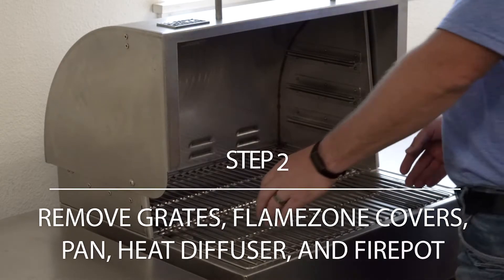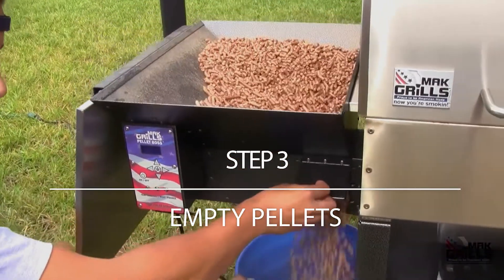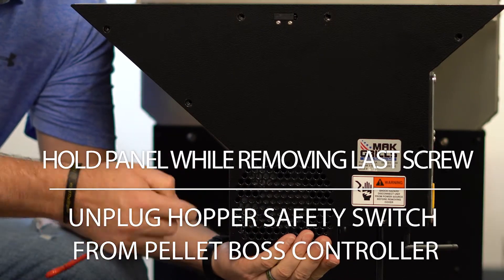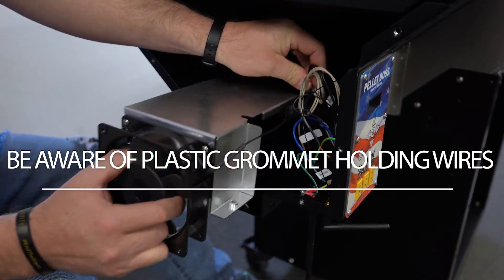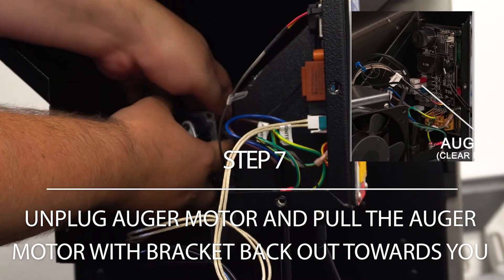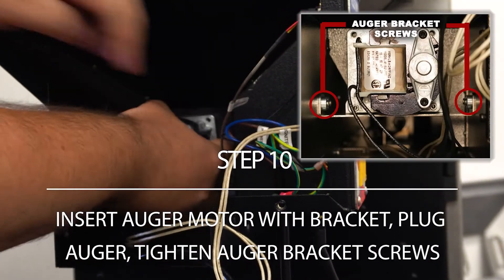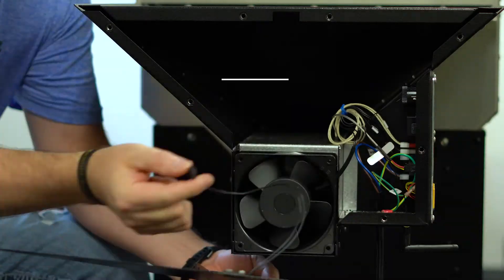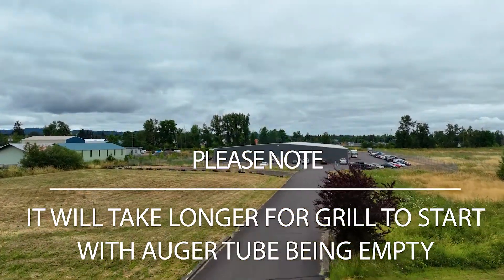Clearing an Auger Jam | MAK Grills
In this video, we'll cover how to clear an auger jam by removing the auger from the grill.